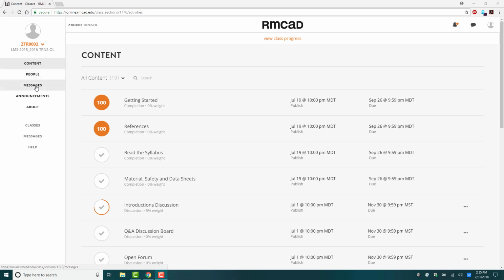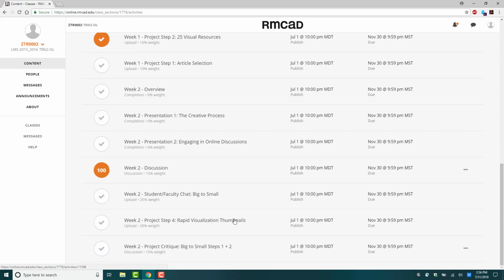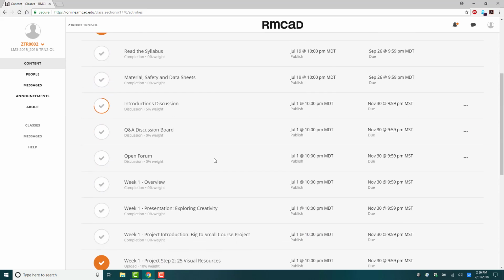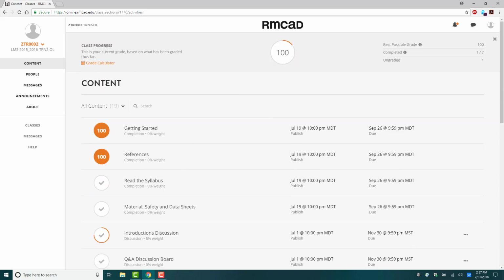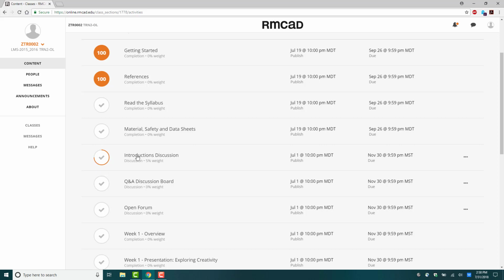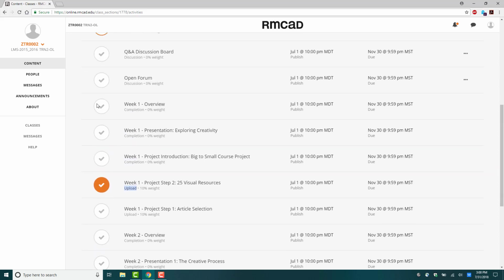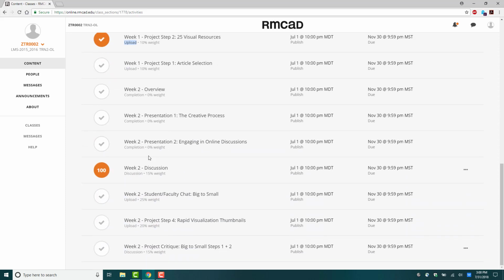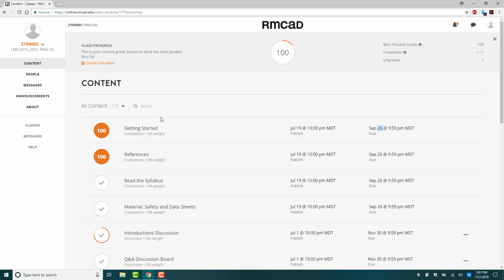How to navigate content in a course (an overview)